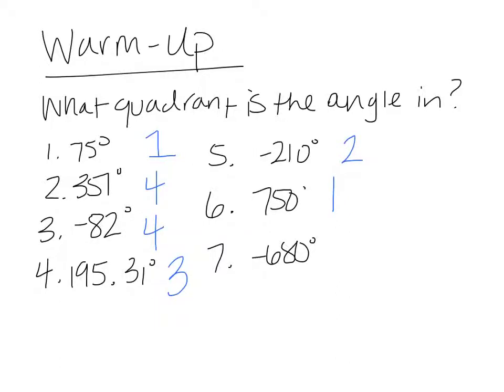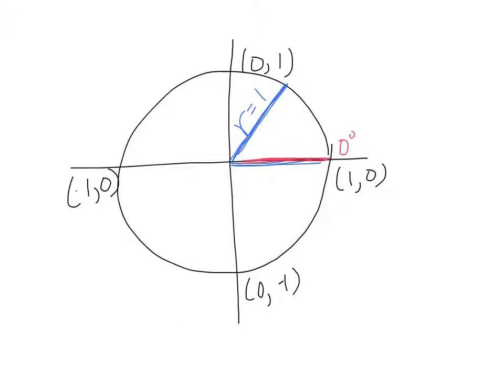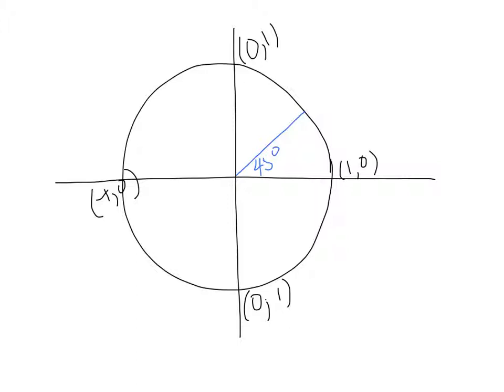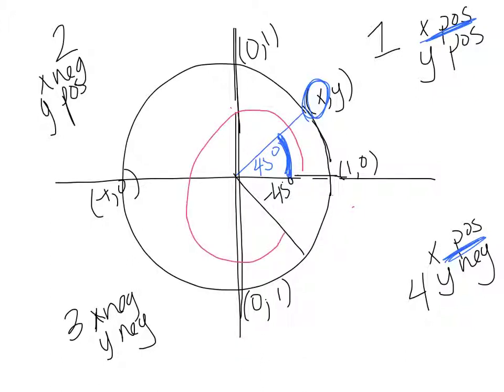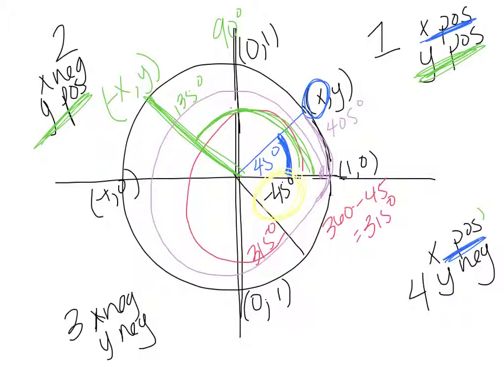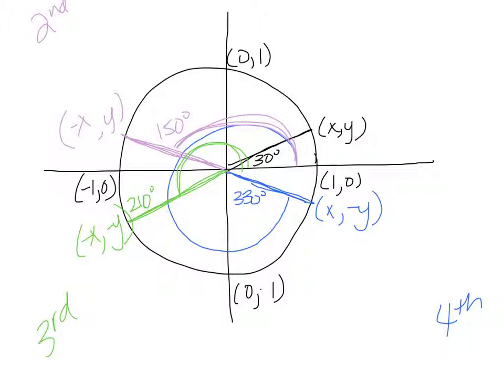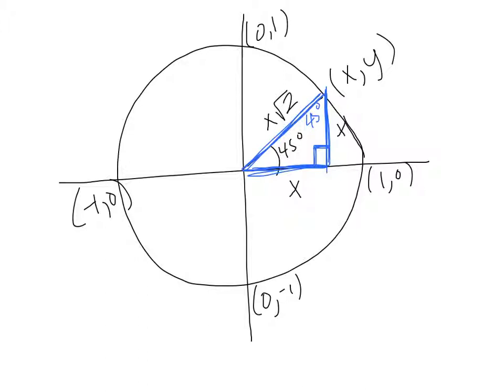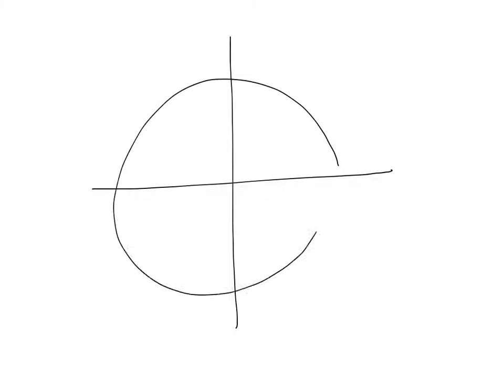math 4 unit circle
aug 12 math 4